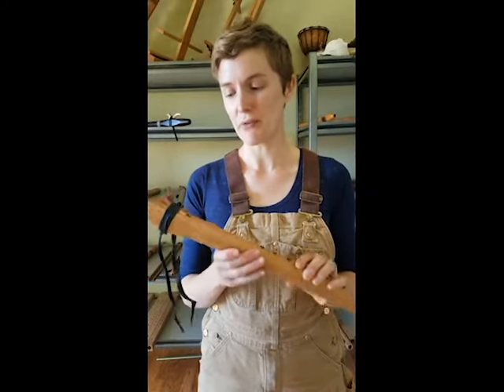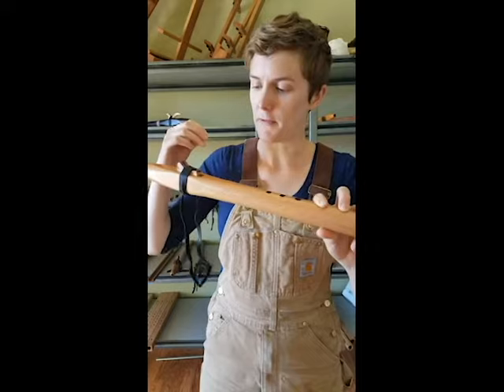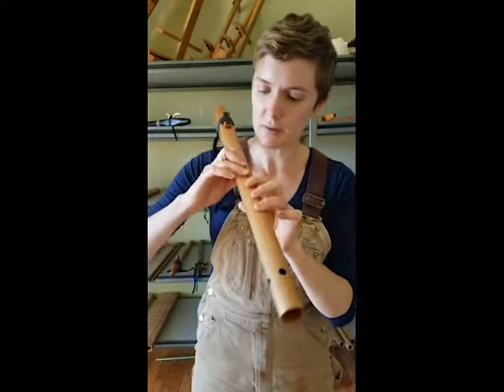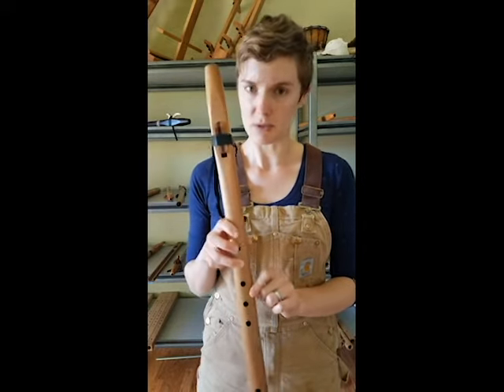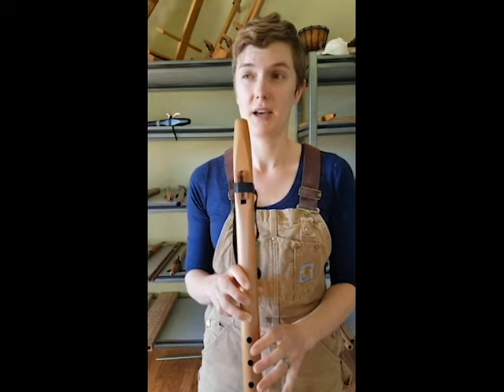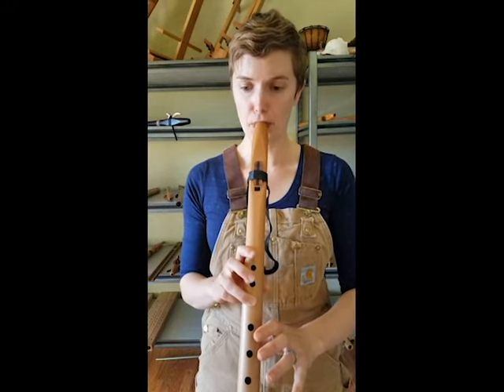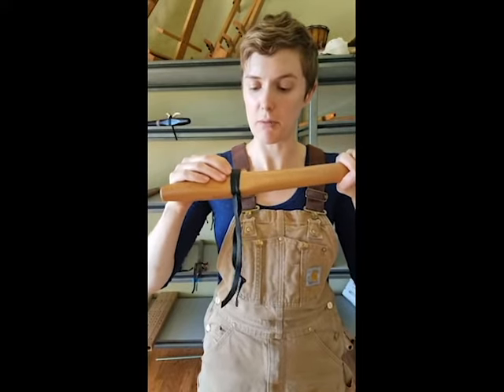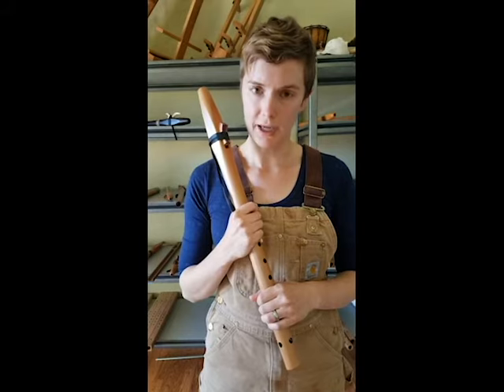Stellar Flutes | Troubleshooting Common Voicing Issues for Native American Style Flutes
Is your new flute squeaky, breathy, jumpy or raspy sounding? Or does it sound out of tune?
These are all common voicing problems that I can help you solve in this video.
It may also be helpful to watch this video on how to place your block: